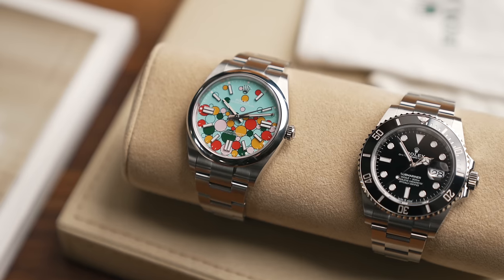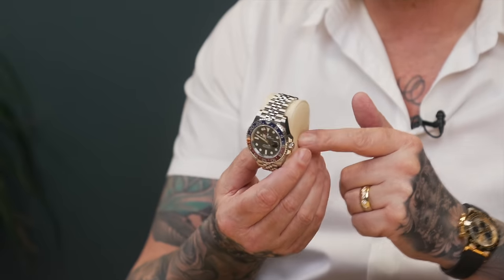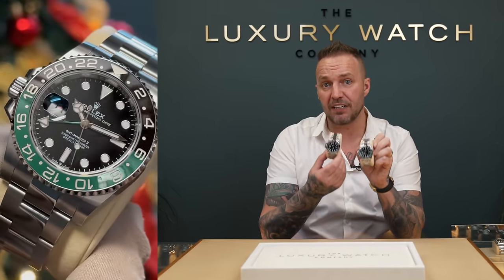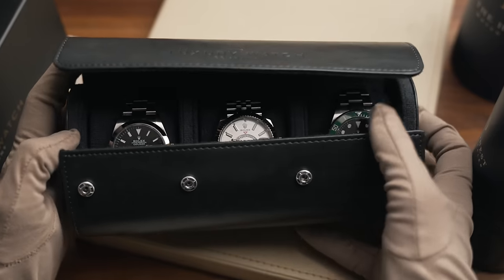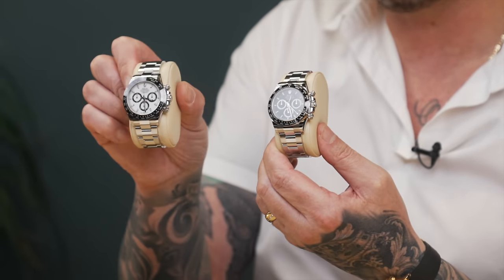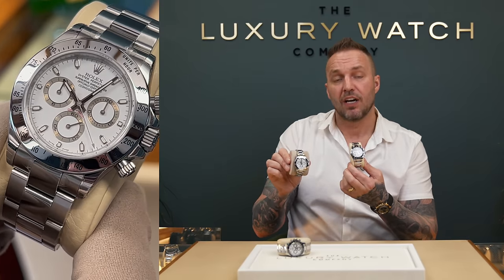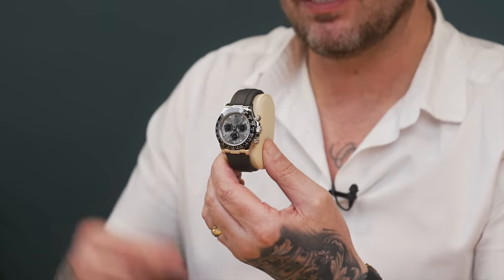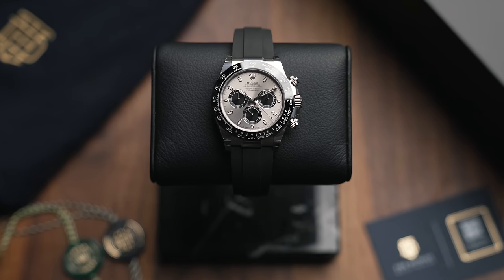ALL These Rolex Models Are IMPOSSIBLE to Buy in 2024! - Watch Dealers Insight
to see what we have in stock.

- for updates and exclusive deals.

At the time of recording, the exchange rate was 1 GBP = 1.28 USD. Please note that exchange rates fluctuate, so the conversion may differ when you view this video. Always check current exchange rates for the most accurate conversions.

Charlie (THWD)

CHAPTERS:
0:00 - Intro
0:18 - GMT Pepsi
1:29 - GMT Sprite
2:39 - EXCLUSIVE Watch Rolls
3:04 - Stainless Steel Daytona
5:08 - Oysterflex Daytona
6:27 - Stainless Steel Sky-Dweller
7:43 - Outro